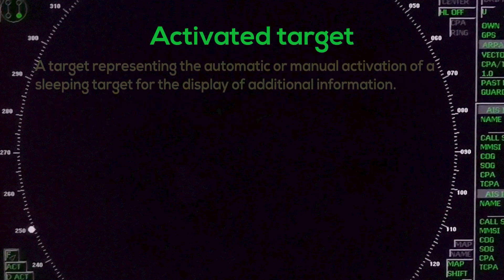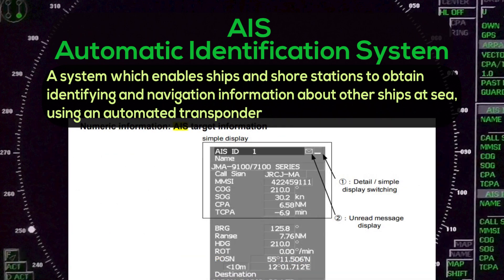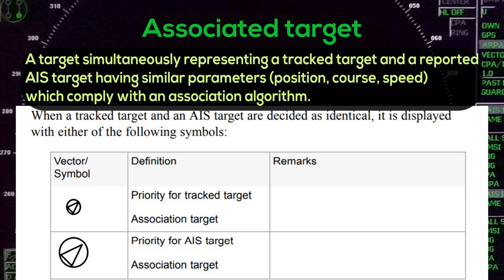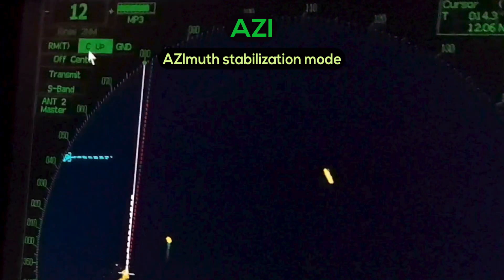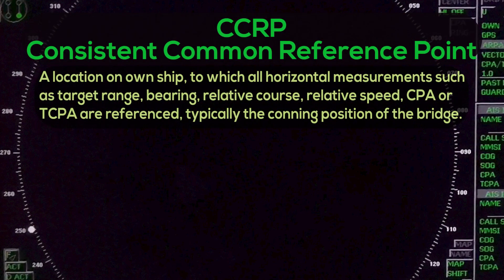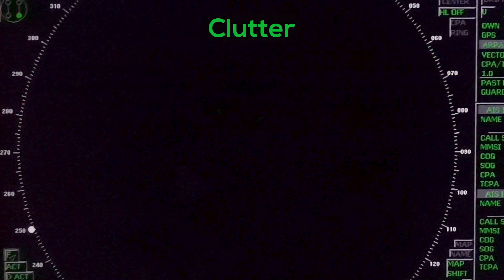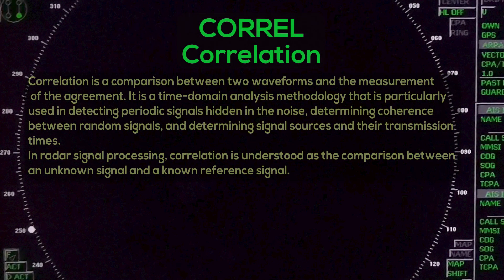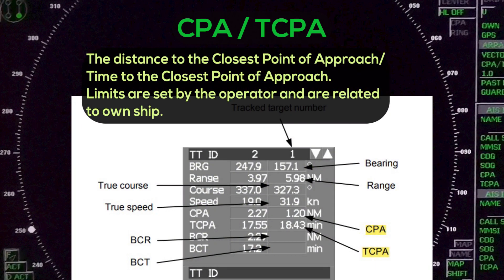RADAR TERMS GLOSSARY I | MARITIME ENGLISH | UASUPPLY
RADAR TERMS GLOSSARY PART I | MARITIME ENGLISH